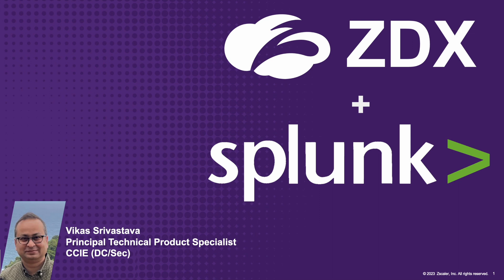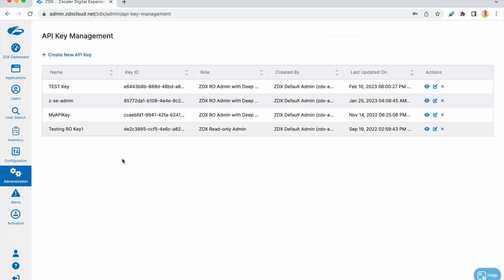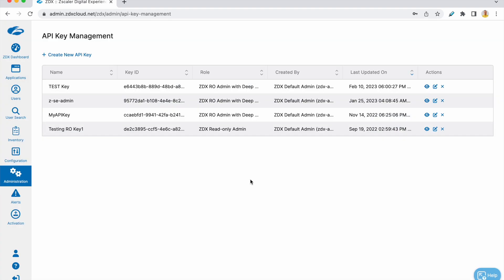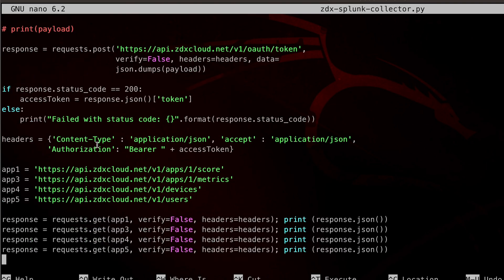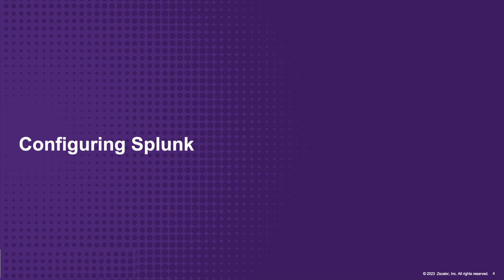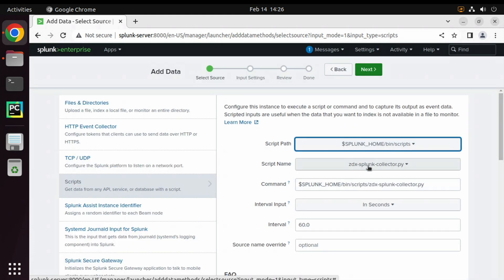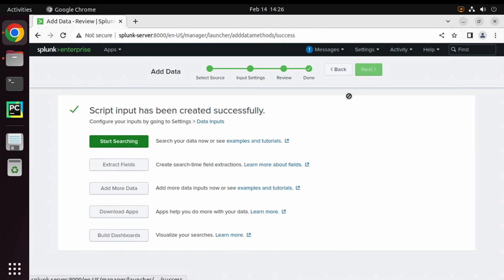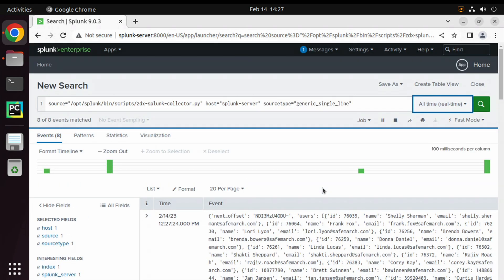The 3-Step Guide to Integrating ZDX and Splunk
In this video, Vikas Srivastava, Principal Technical Product Specialist at Zscaler, shows you three simple steps for integrating ZDX™ with Splunk.